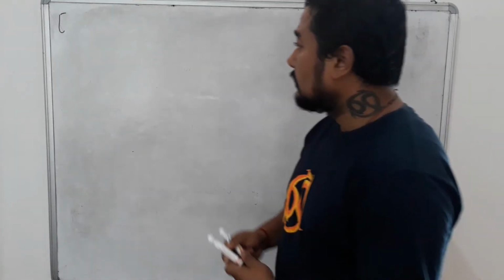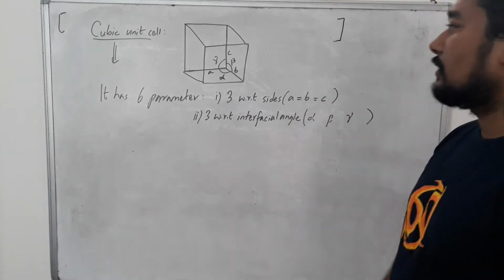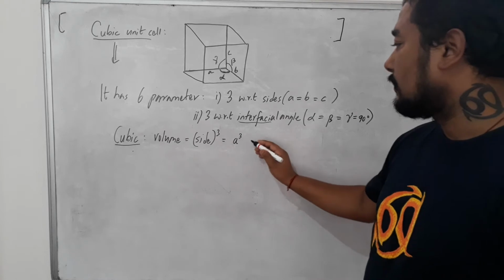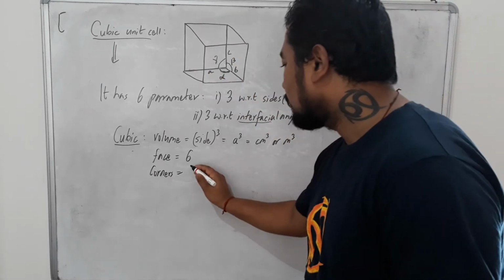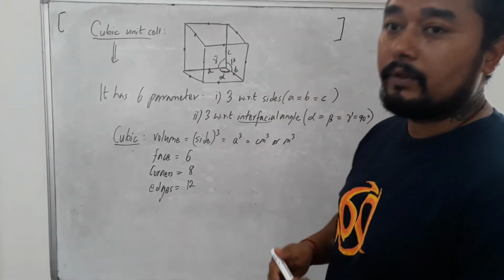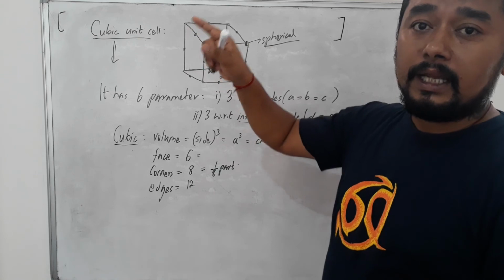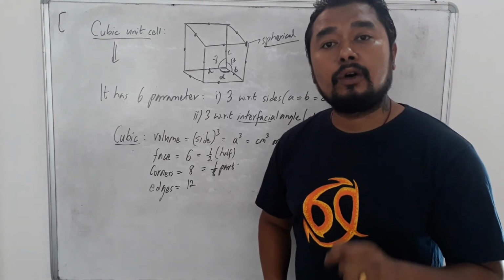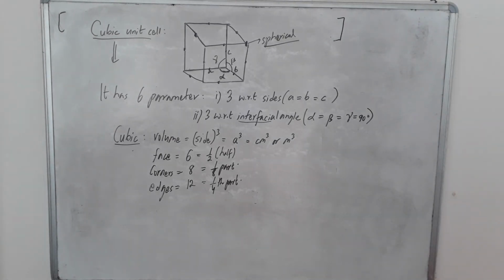SOLID state class 12 part 4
Cubic unit cell